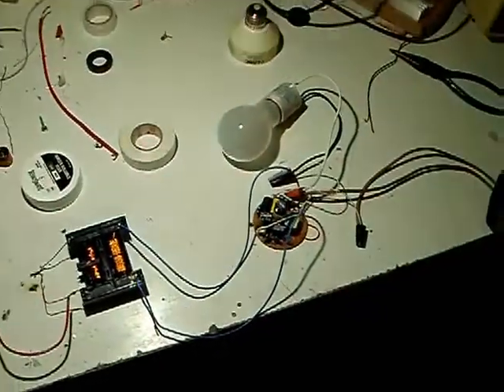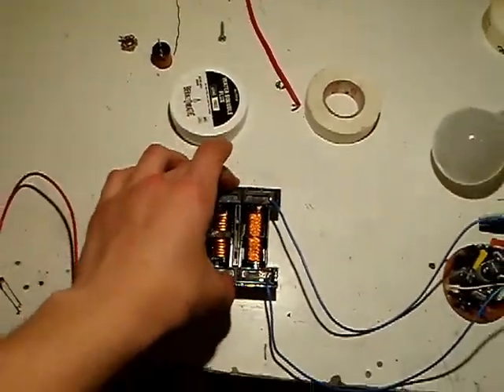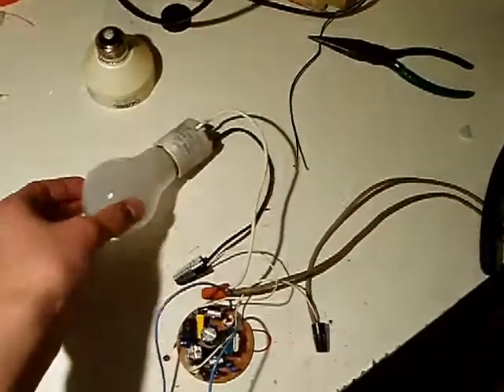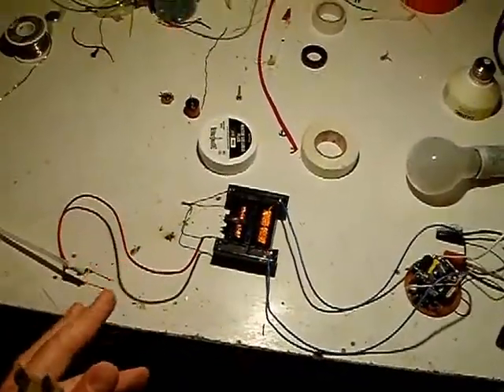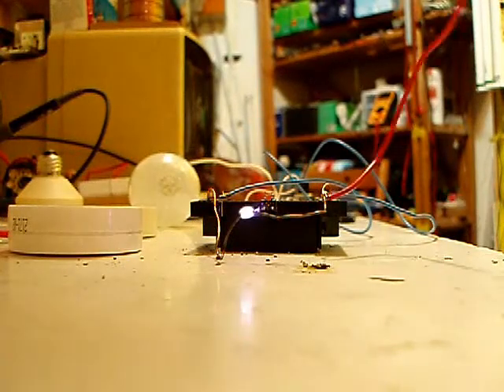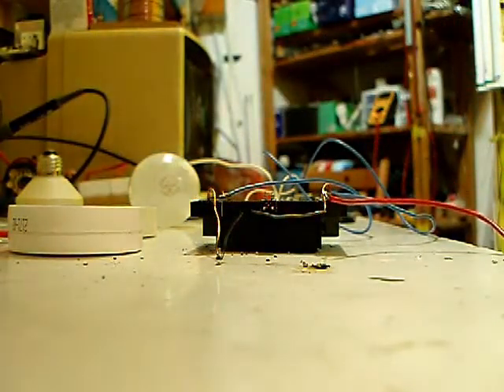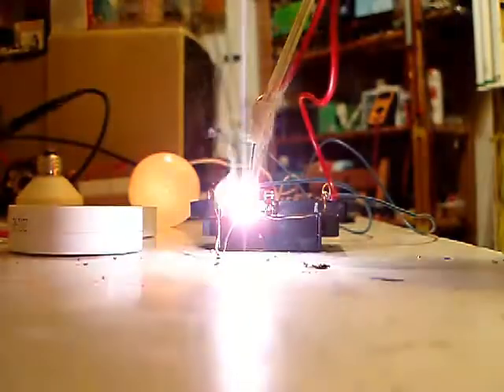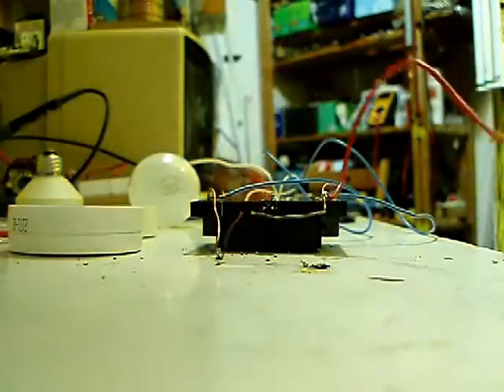cfl driver inverter arcs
circuit out of a cfl driving an inverter from a 42" lcd tv.